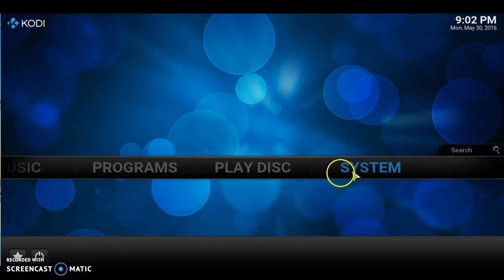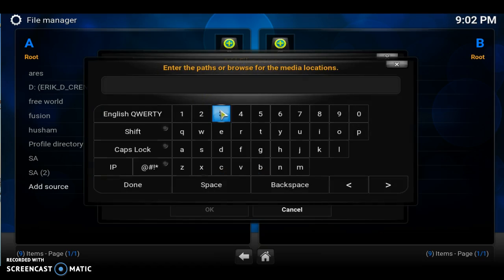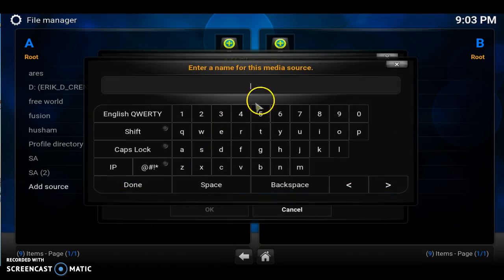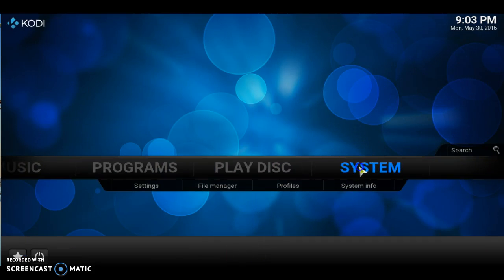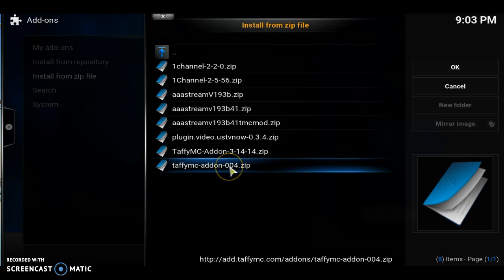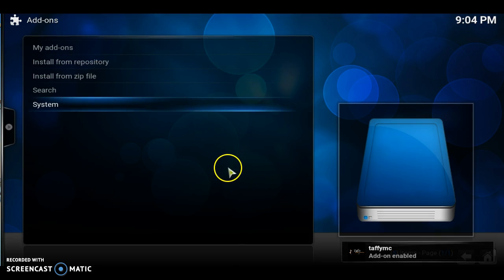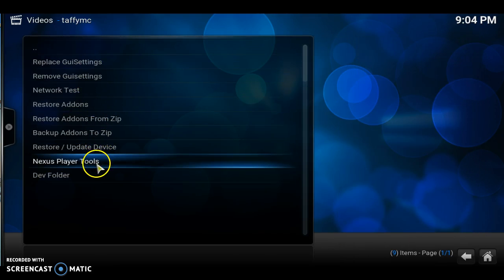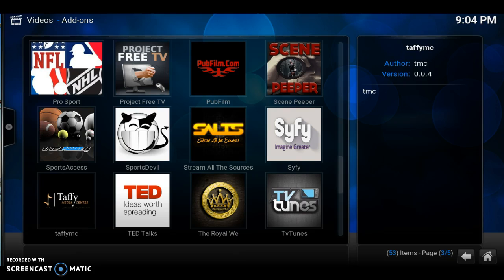Nexus Player Remote Menu Function Fix